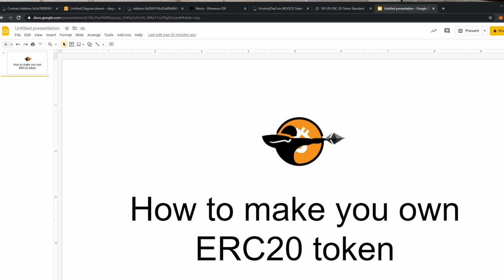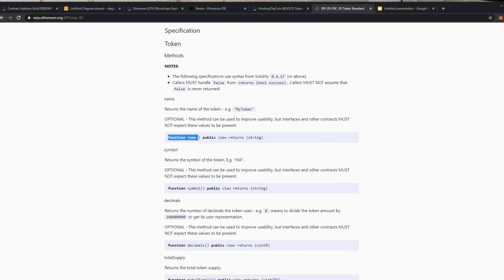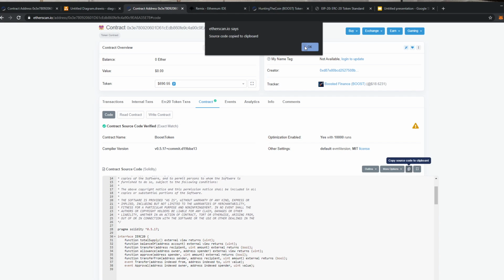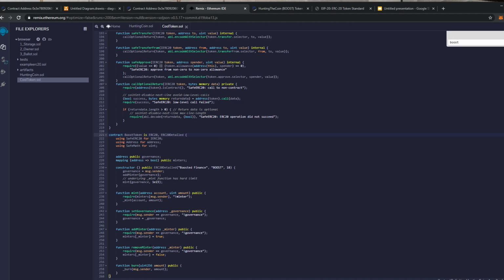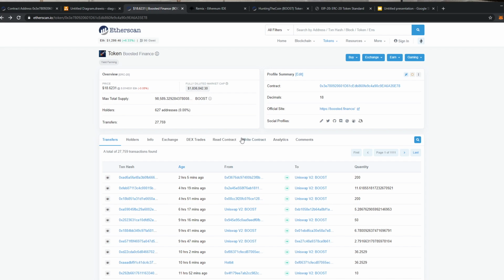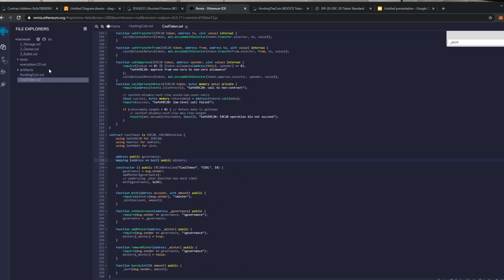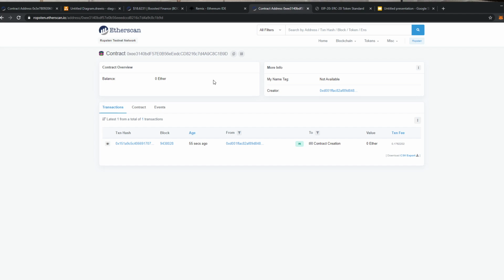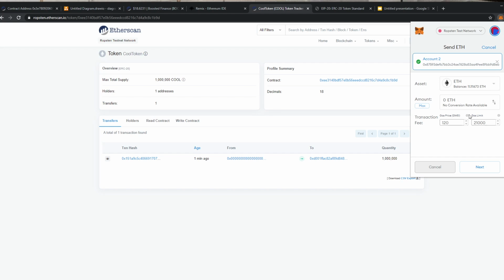Create your own Ethereum ERC-20 in 15 minutes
Today I am going to show you how to create your own Ethereum token in 15 minutes!